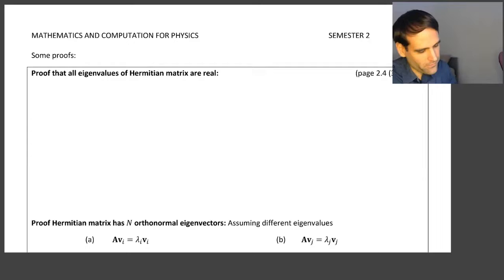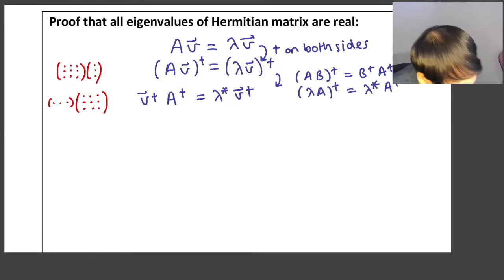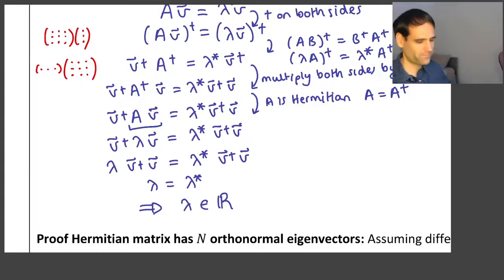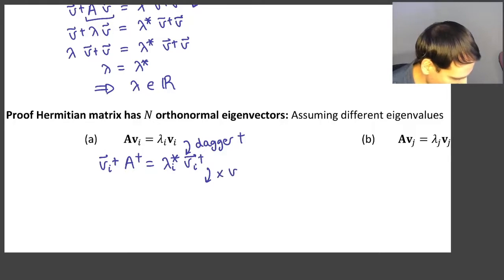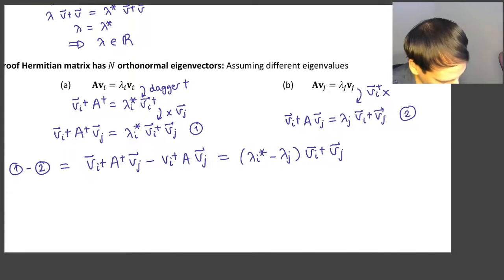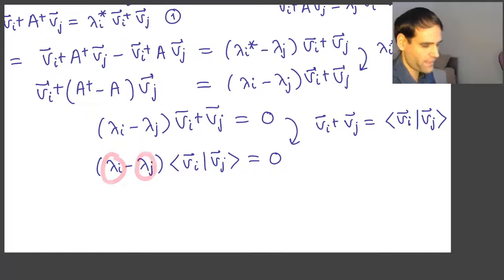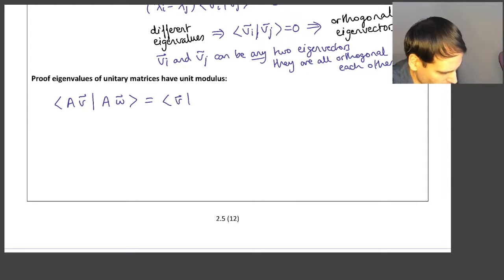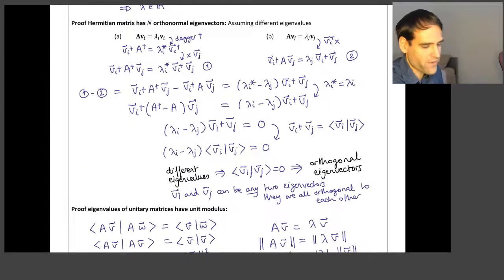2.4 Eigenvalues & Eigenvectors - #11 Proofs for Hermitian & Unitary Matrices